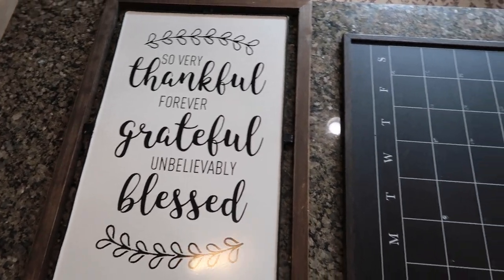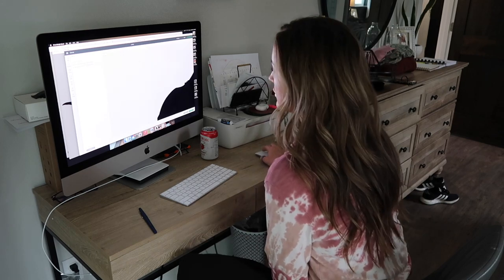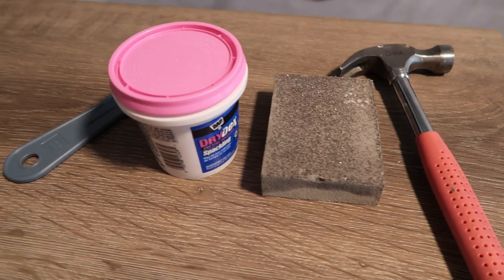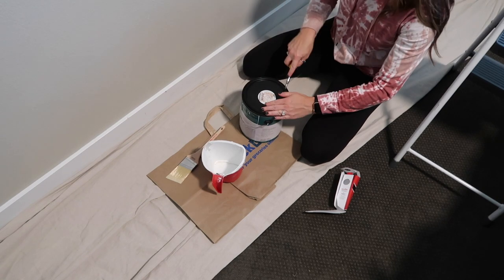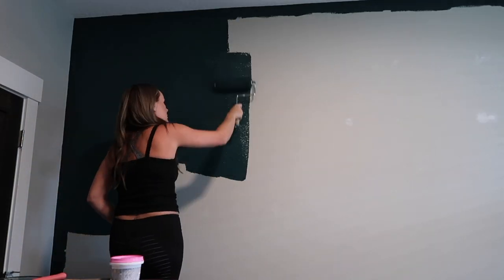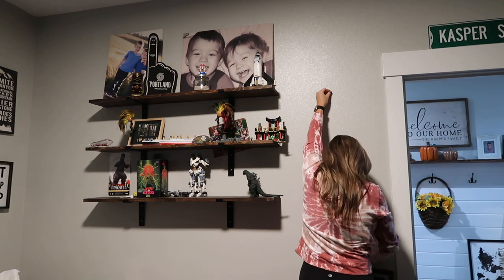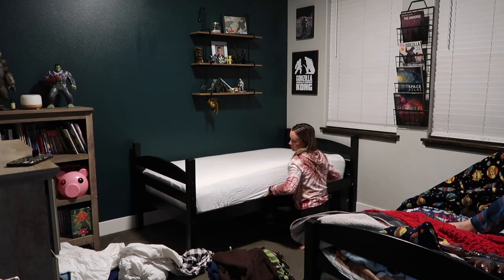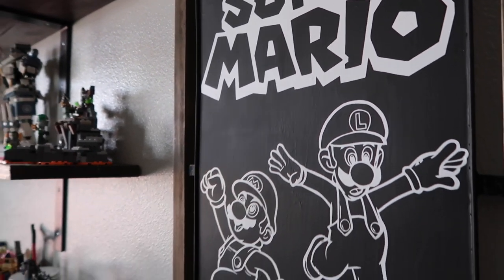DIY & PAINT WITH ME // Boys Room Refresh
Wall Paint: Behr Paint & Primer Semi-Gloss - "Thermal"

MAIN LIVING AREA PAINT COLOR: Repose Gray (Sherwin Williams)
BOYS BEDROOM PAINT COLOR: Repose Gray (Sherwin Williams)
BERKLEY'S BEDROOM PAIN COLOR: Cupcake Pink (Behr)
MASTER BEDROOM PAINT: Cracked Pepper (Behr) and Repose Gray (Sherwin Williams)

Write Us!